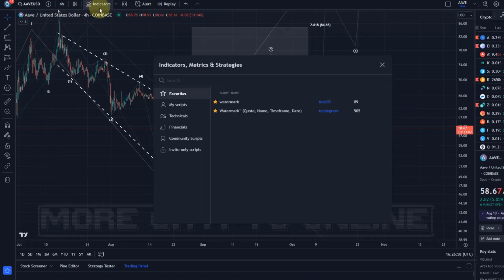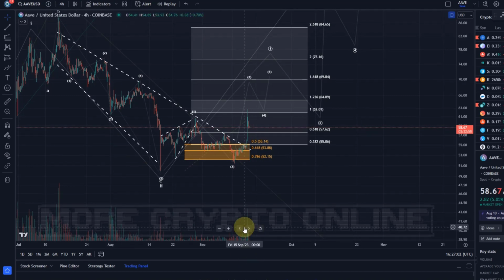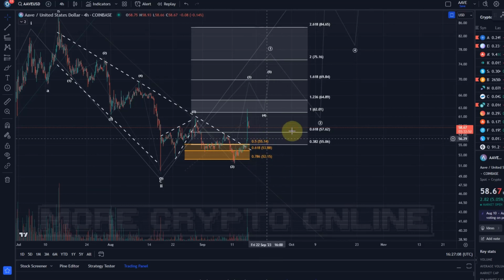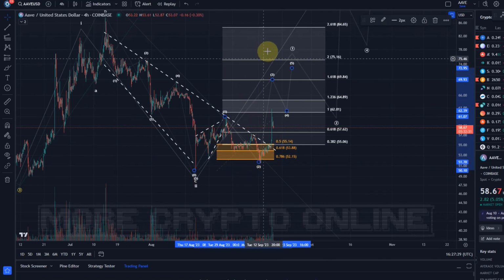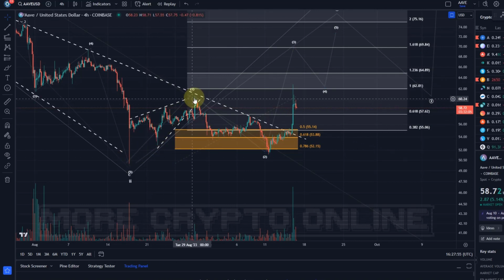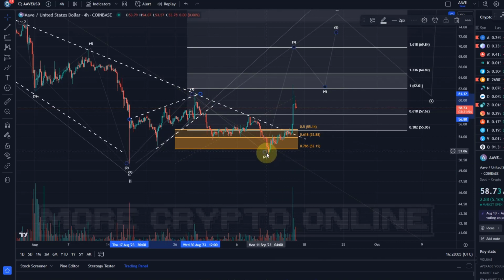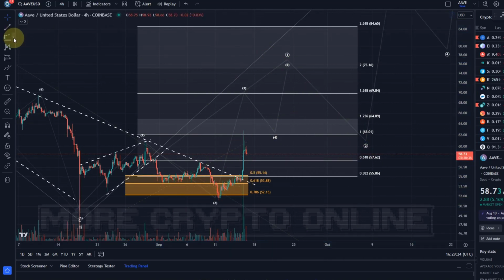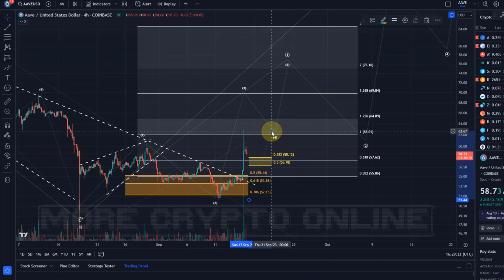AAVE Crypto Price News Today - Technical Analysis Update, Price Now! Elliott Wave Price Prediction!